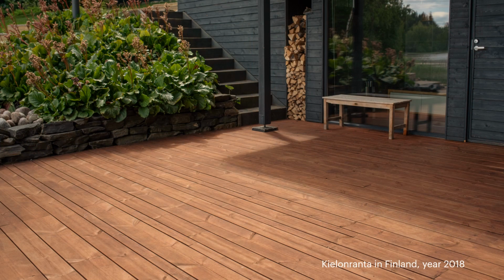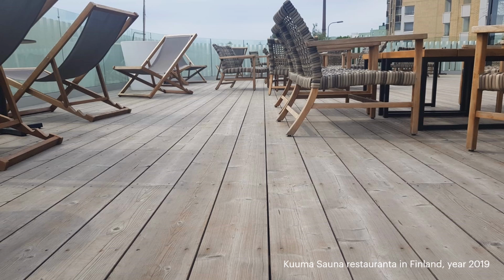Lunawood Thermowood as a decking material (ENG), webinar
Lunawood Thermowood is an outstanding decking material for its durability and stability. The silky-smooth surface is pleasant to walk even on barefoot.

In this webinar we tell you why Lunawood Thermowood is an excellent choice for decking, about our product portfolio and how to install and maintain the Thermowood decking.